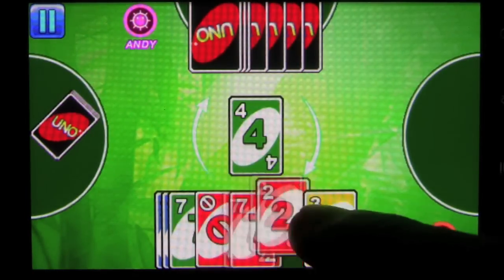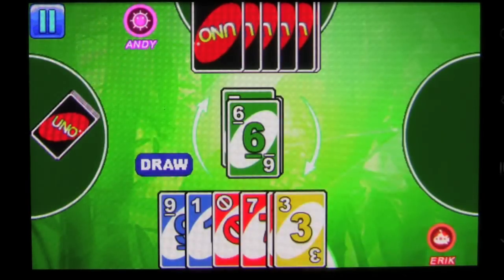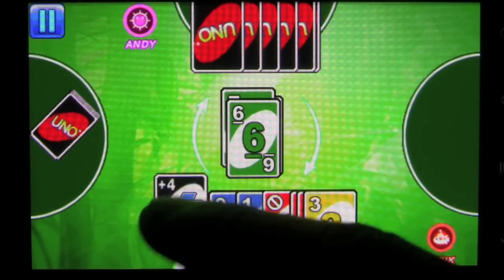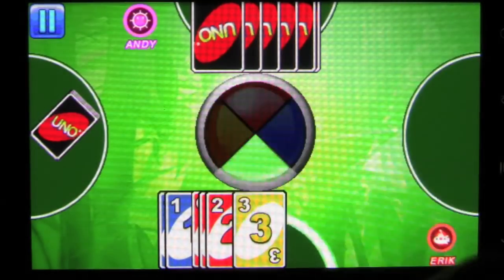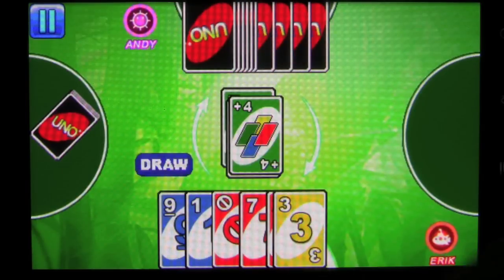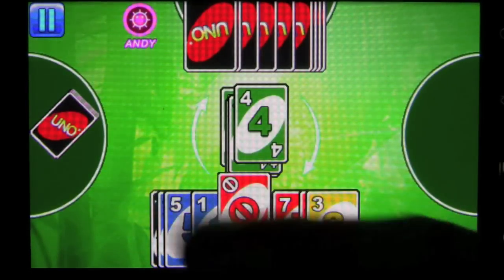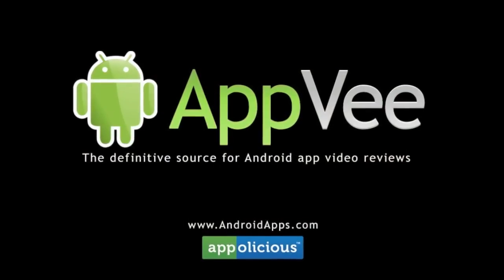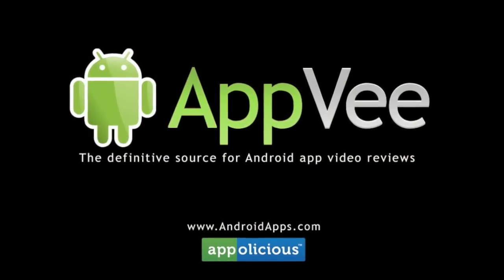UNO Android App Review - AndroidApps.com Android.mov